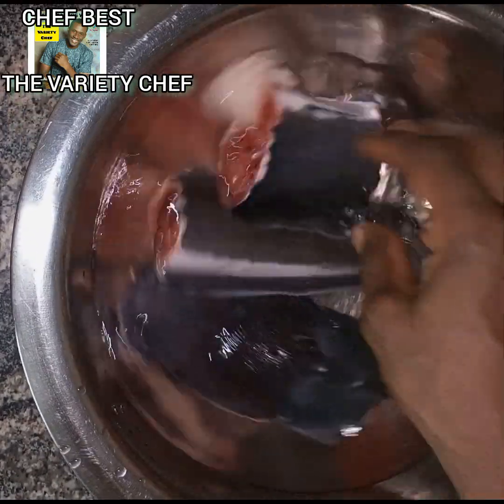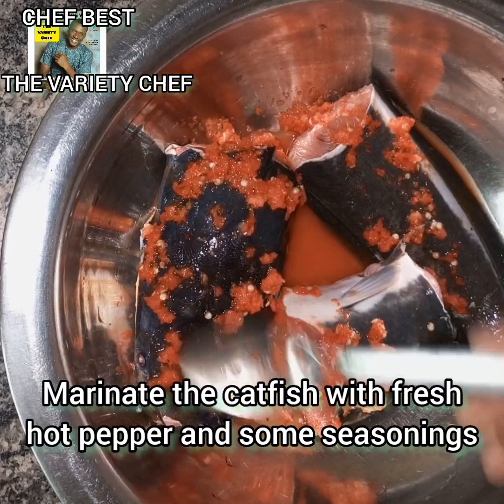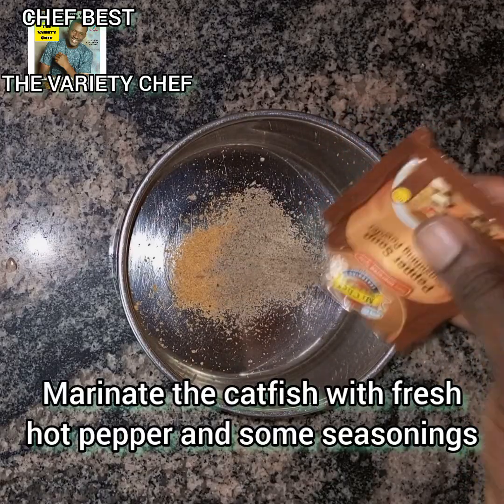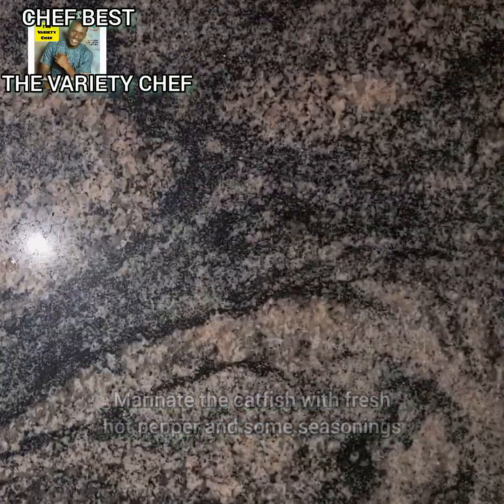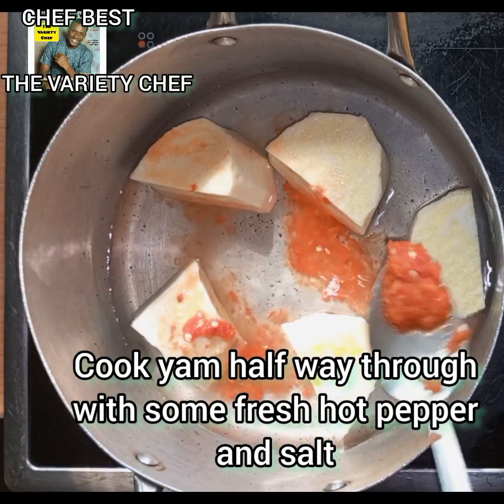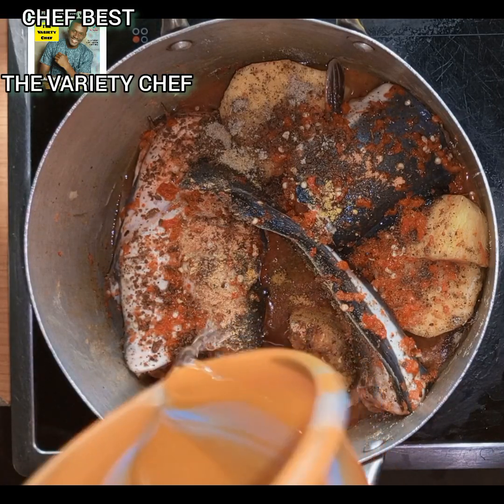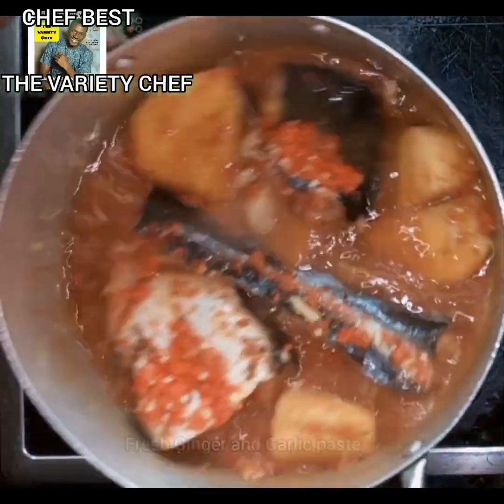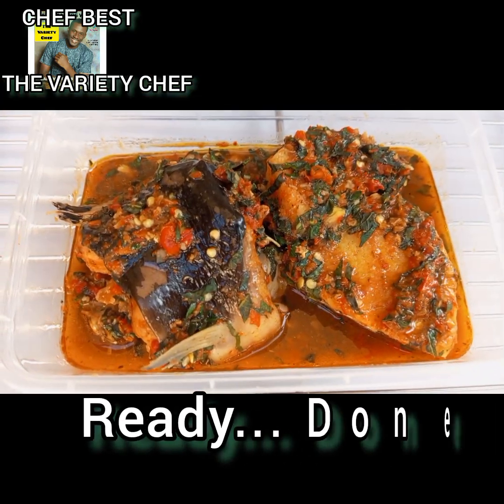CATFISH PEPPER SOUP WITH YAM | THIS RECIPE WILL CHANGE YOUR LOVE FOR FOREVER